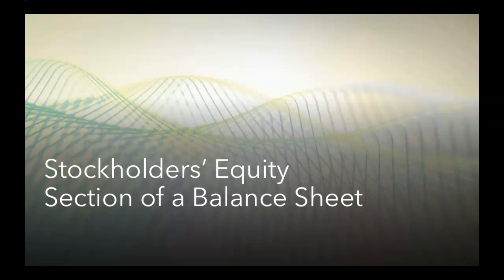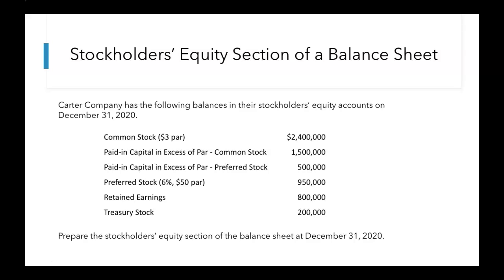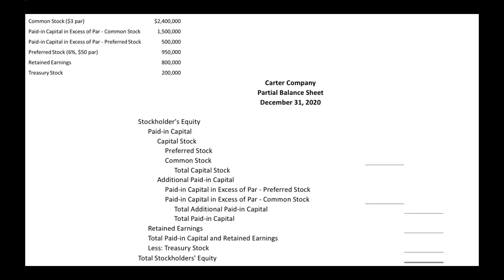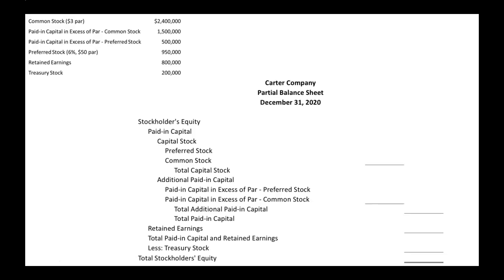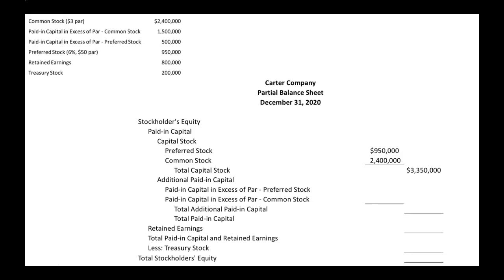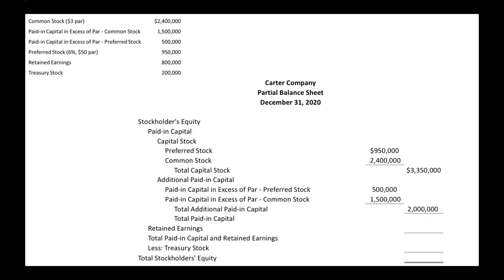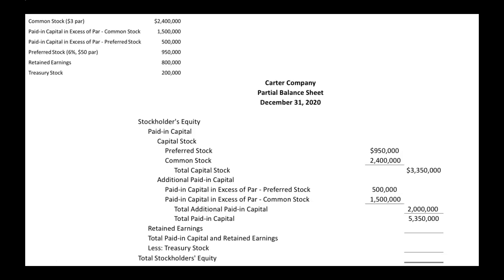Stockholders' Equity Section of a Balance Sheet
Reviewing how to prepare the stockholders' equity section of a balance sheet.